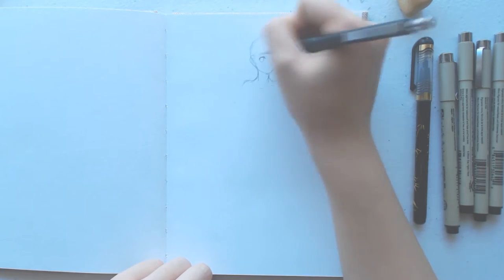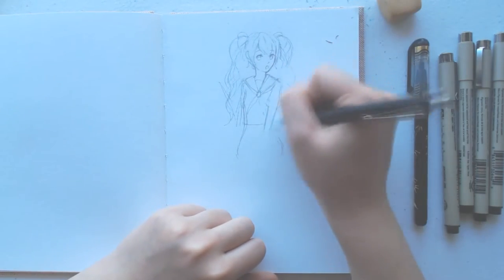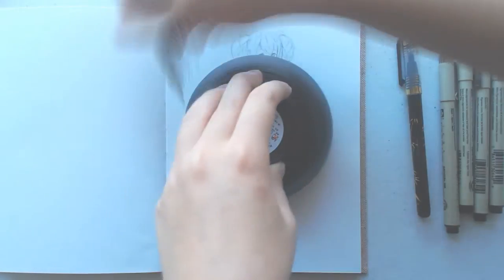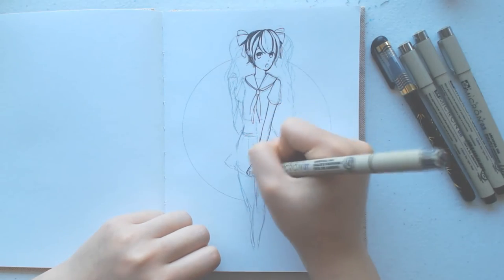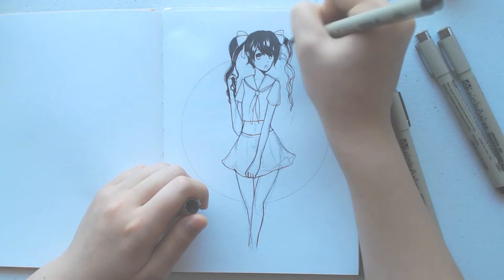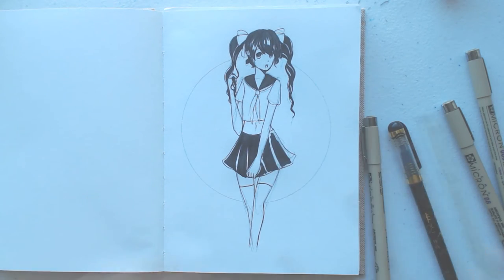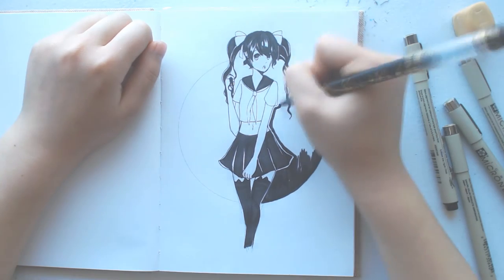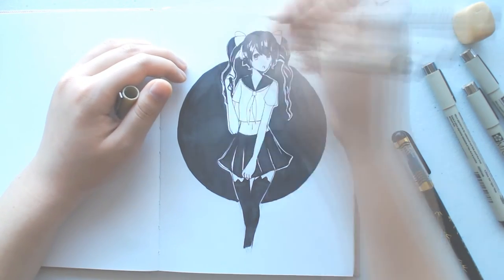Inktober Special | Sailor Girl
Hallo! How is everyone doing? . w . Sorry for the simplicity of this week's drawing.. But I did want to make something ink-themed for inktober! Hope you guys will enjoy it~ ; w ;

Tools/Supplies:

Daiso Black Brush Pen
Random Sketchbook from Michael's

Panda Wonder - Ujico*/Snail's House
Just Be Friends - Piano Arrange